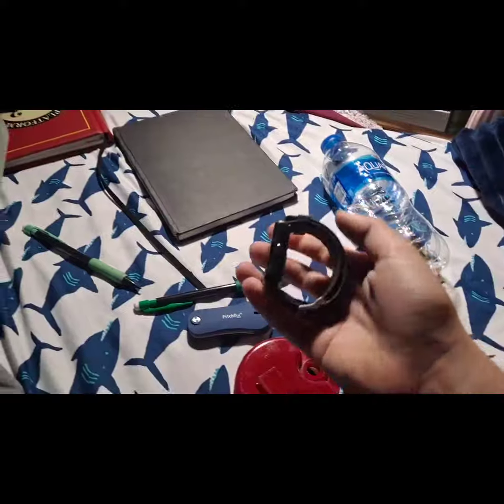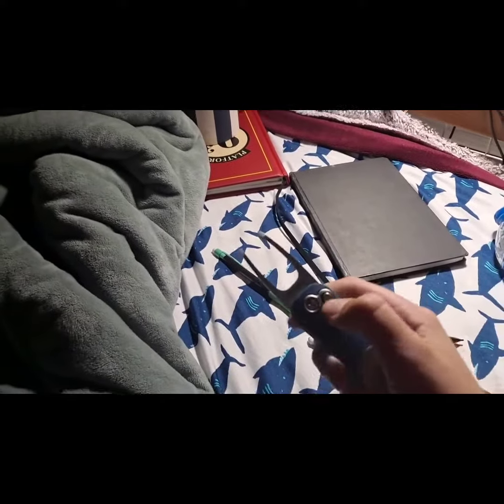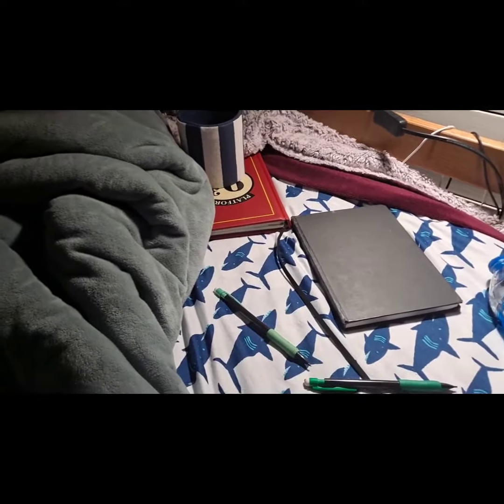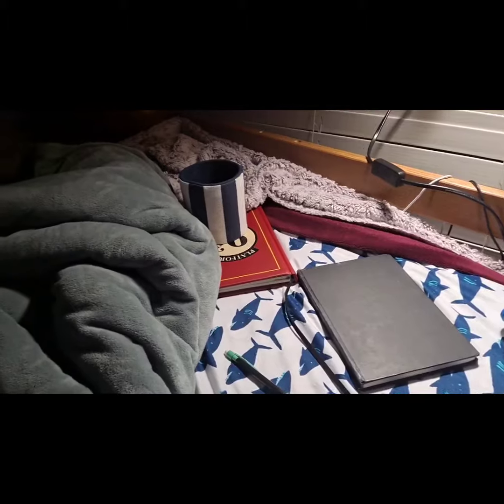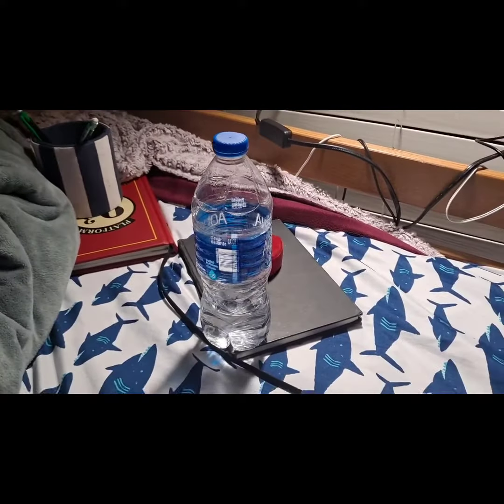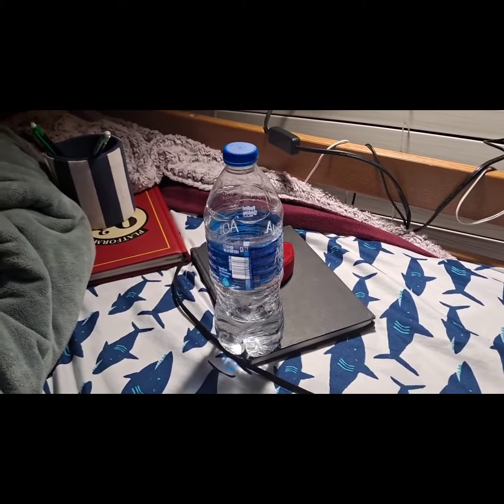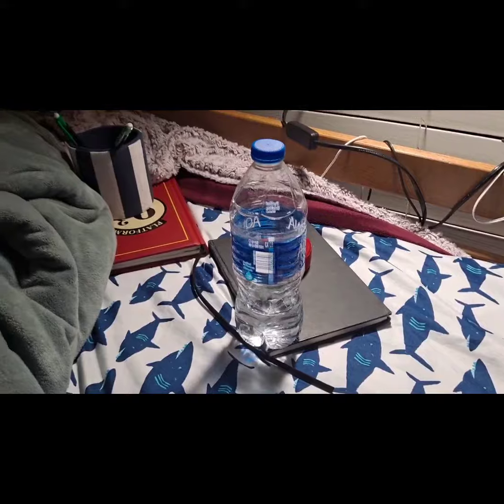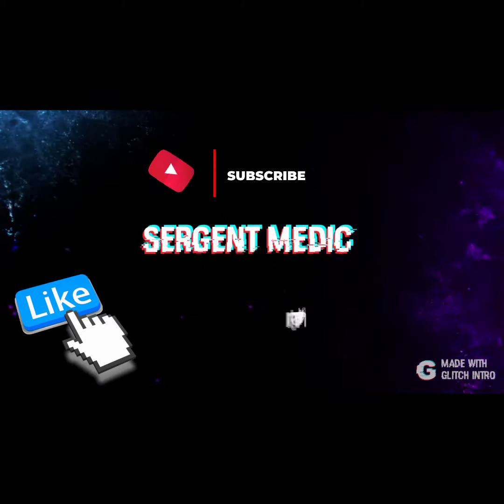my AWSOME trick shots